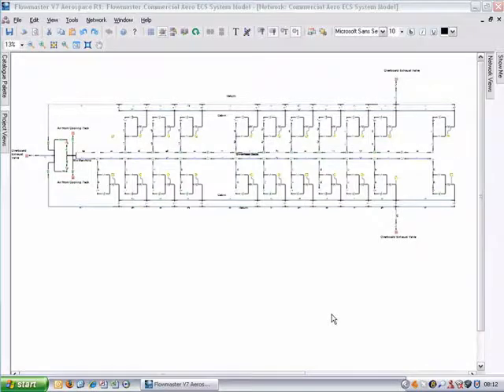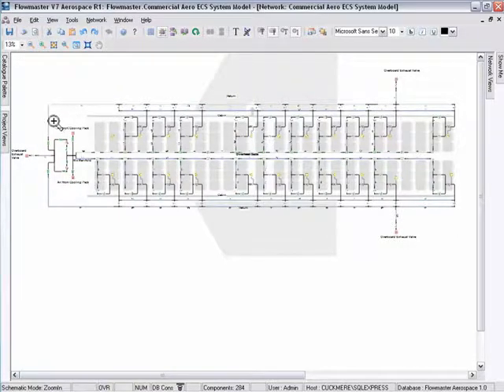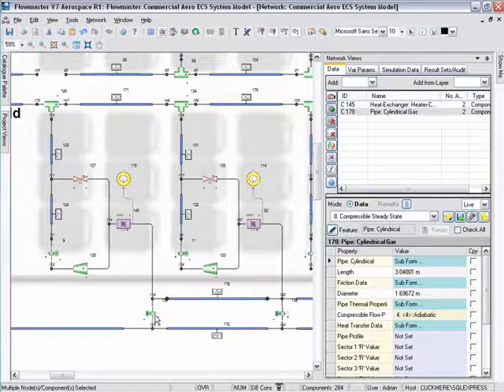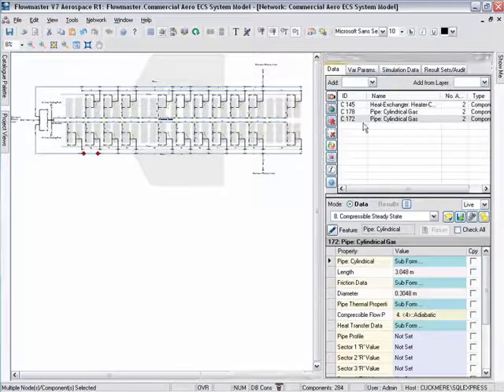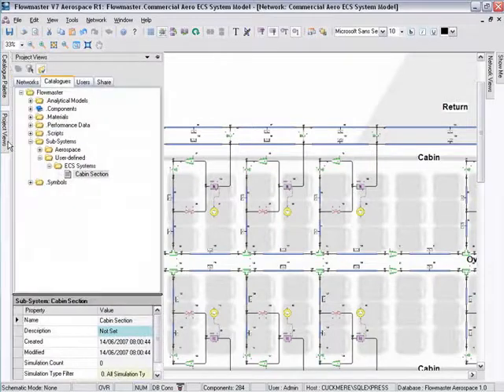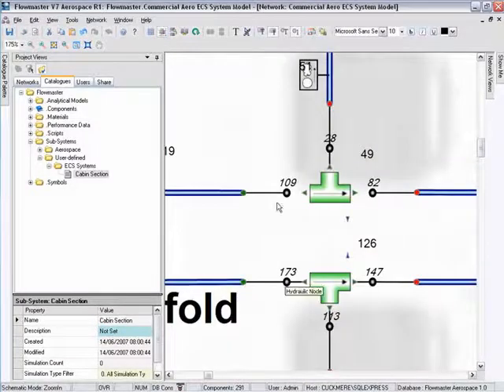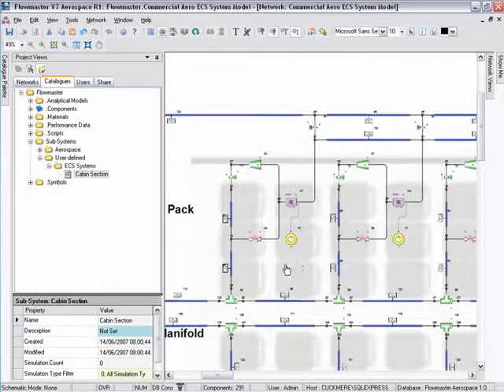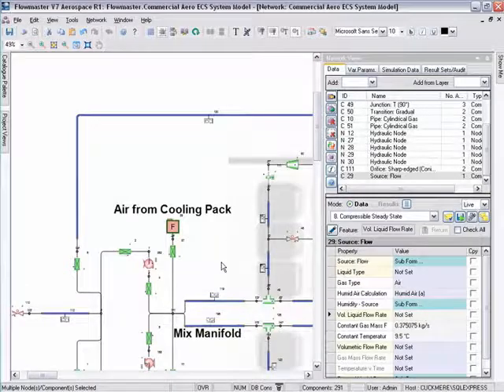Building an ECS System Model in Flowmaster Aerospa